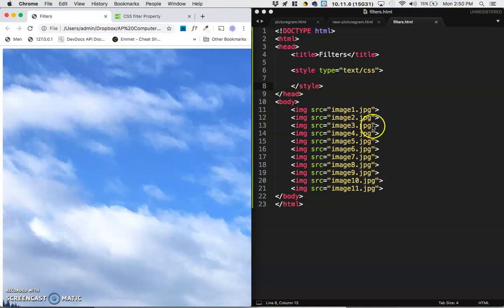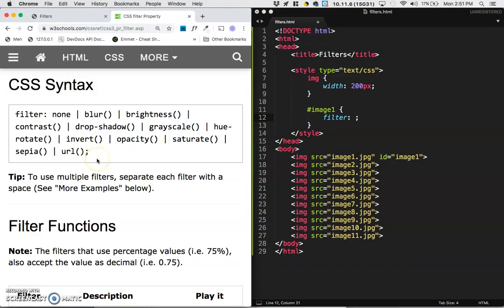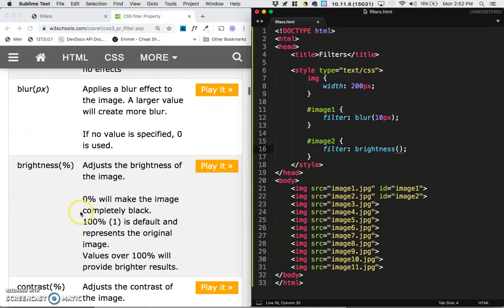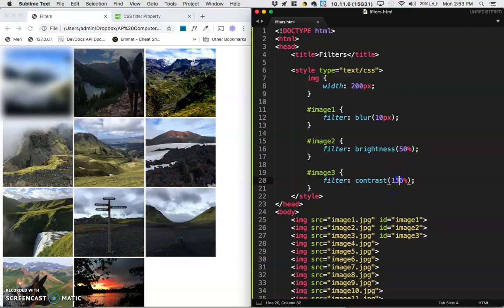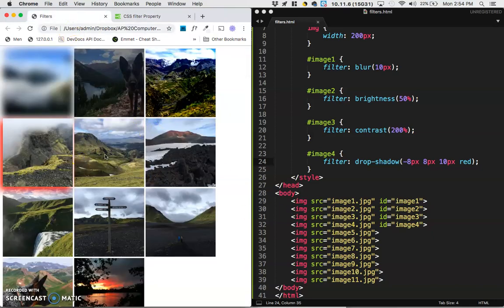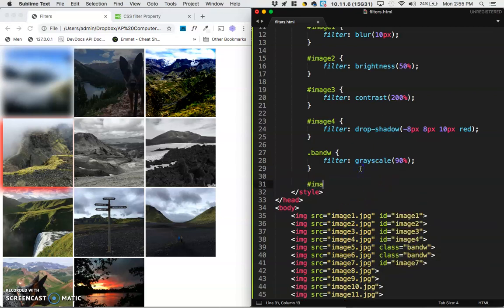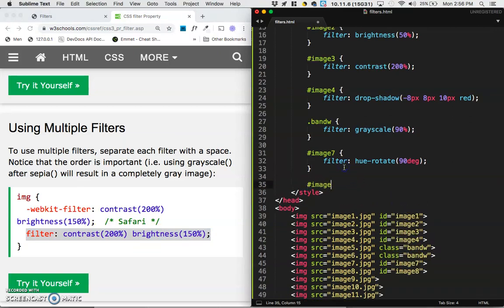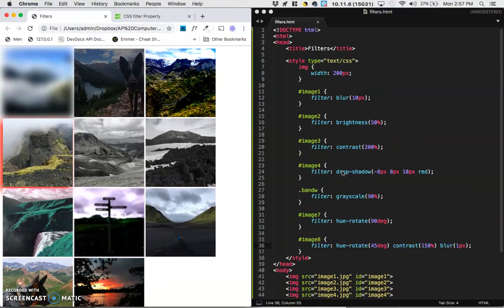CSS Image Filters